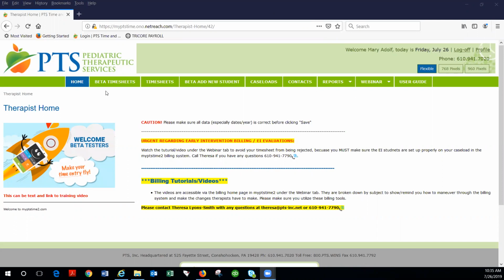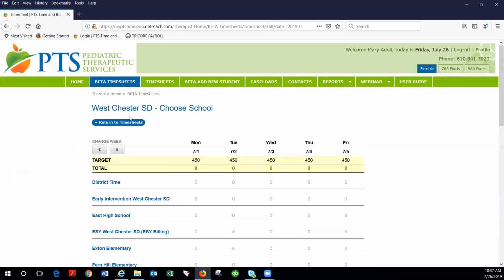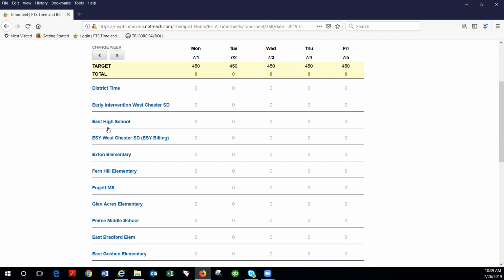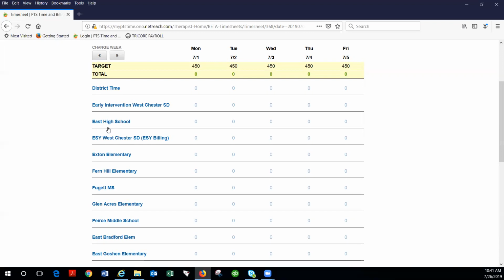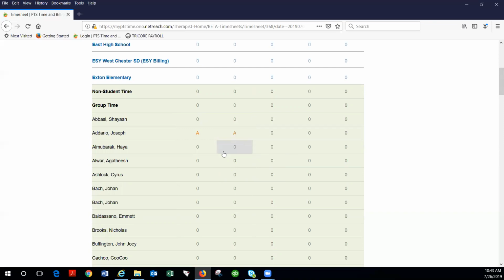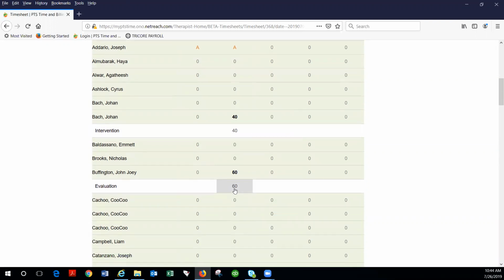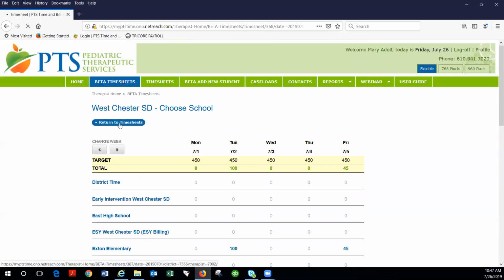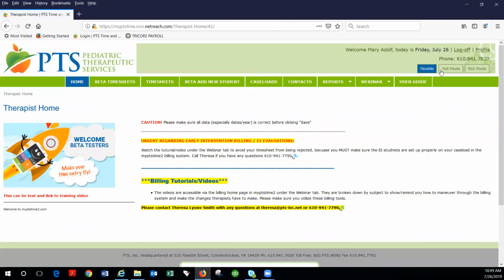Entering Diagnostic Billing for Students with a Referral Status NI